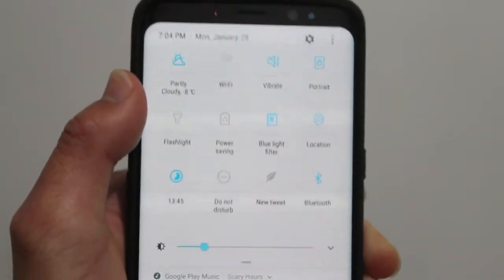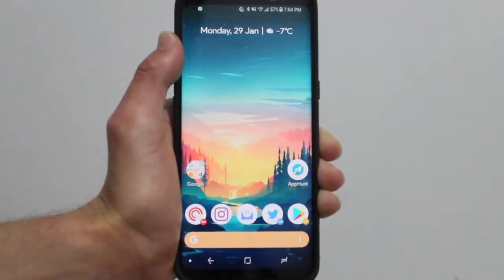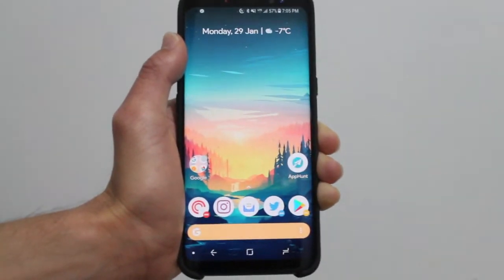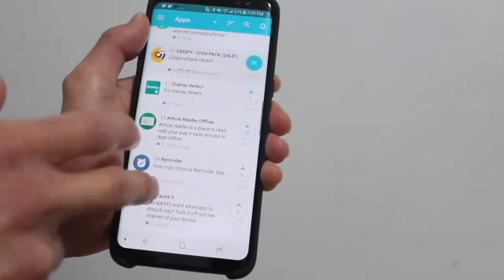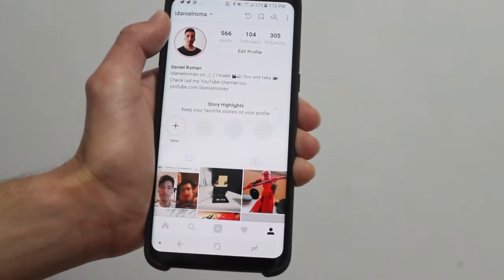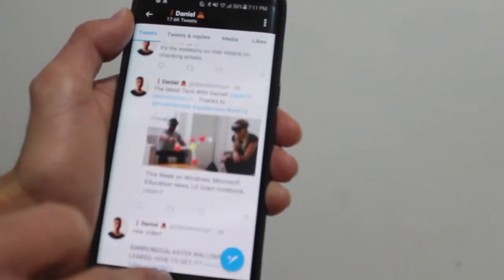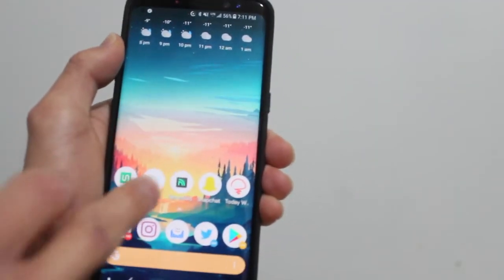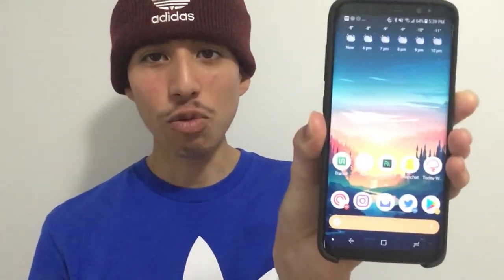WHAT'S ON MY PHONE? ANDROID EDITION 2018 JANUARY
MY SETUP ON MY PHONE.

APPS
APPHUNT
POCKETCAST
LAUNCHBOARD
TODAY WEATHER
TRANIST
PHILIPS HUE
NEWSFOLD
POTEM ICON PACK

 ***My Gear***
Canon T3
iPhone SE
Nexus 6